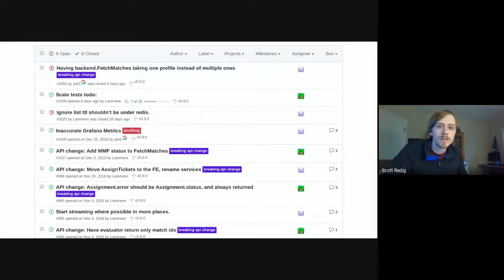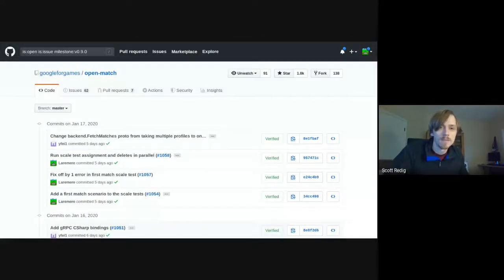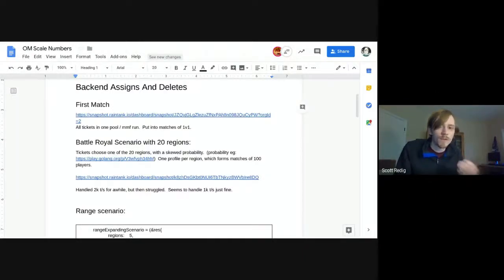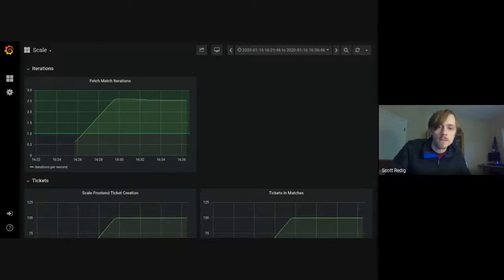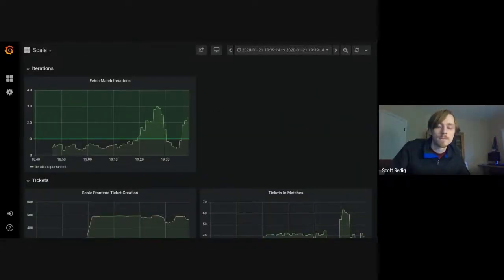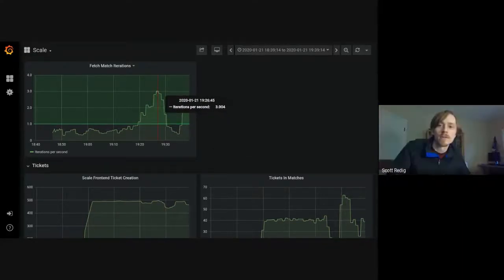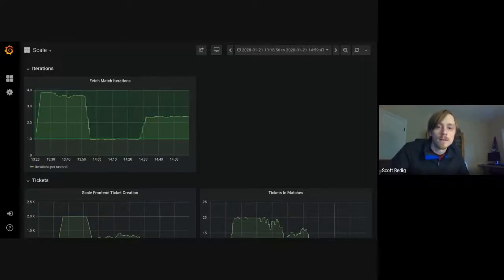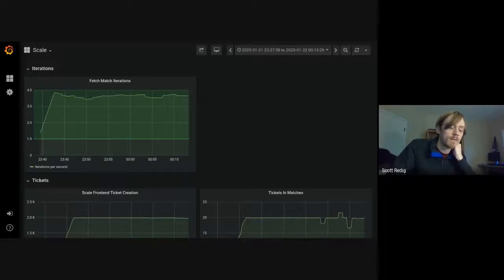Open Match Community Meeting Jan 2020